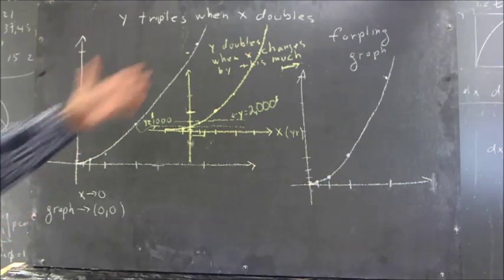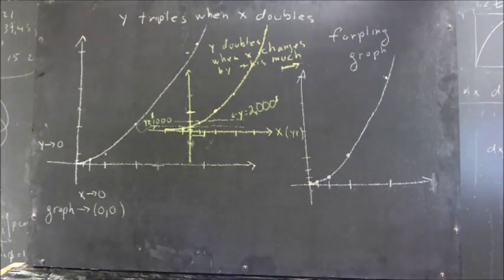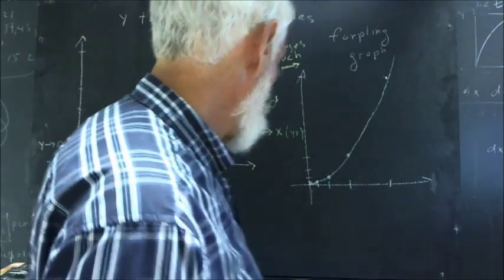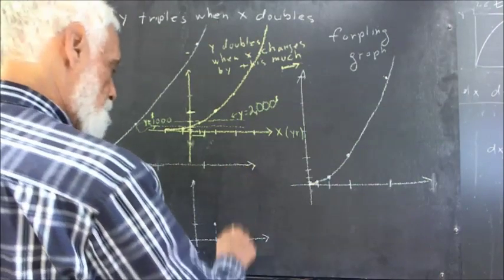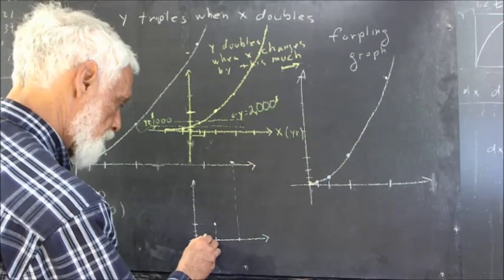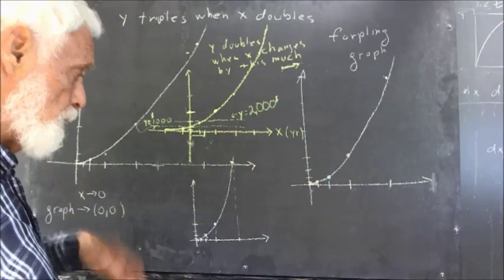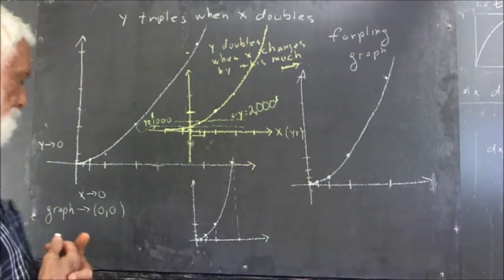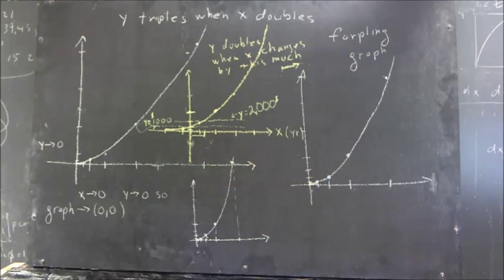gov 023 class construction of exp graph constructing forpling graph should origin be included